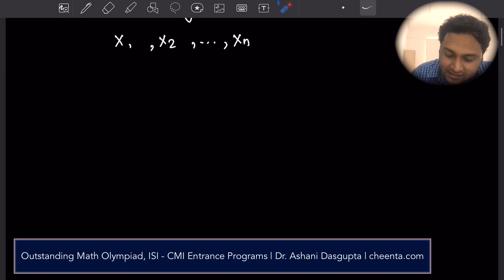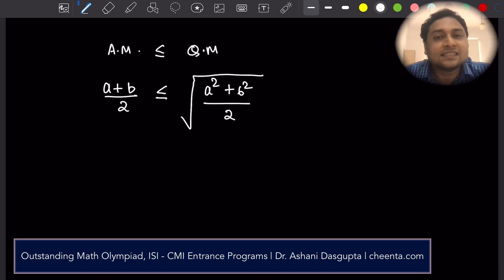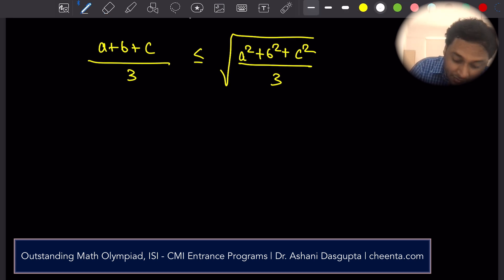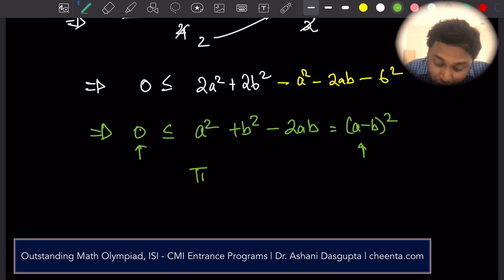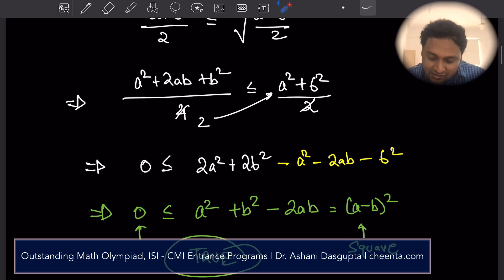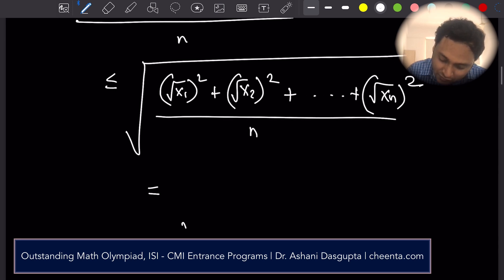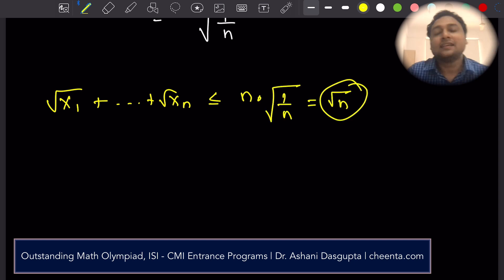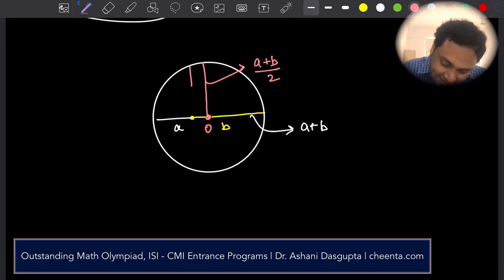Solving Olympiad Problem with Quadratic Mean | ISI Entrance 2024 Objective 6 | Math Olympiad Algebra